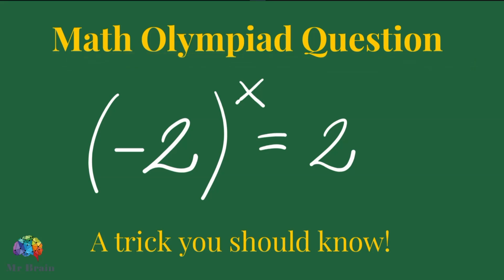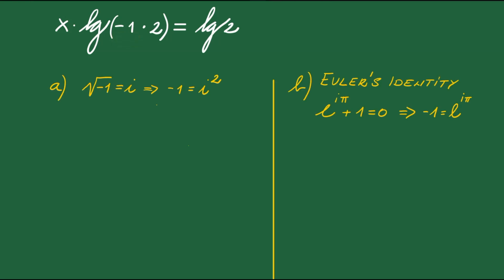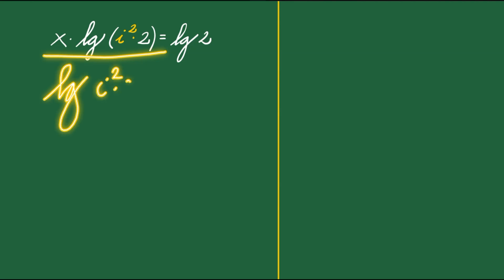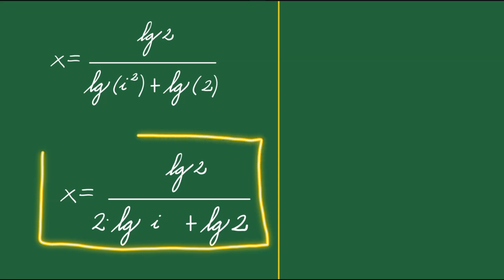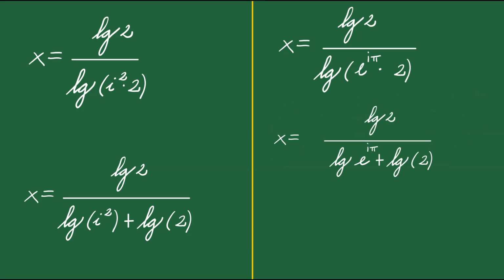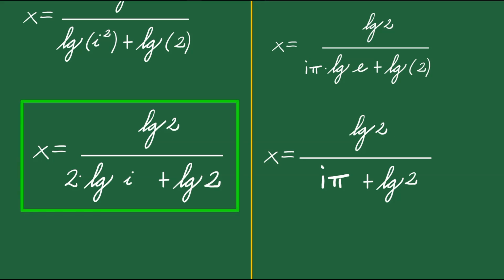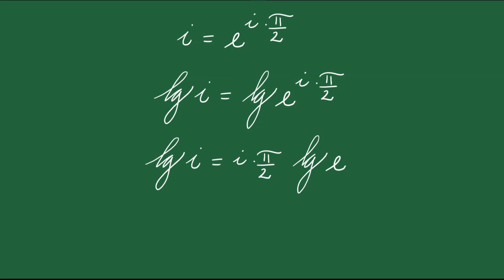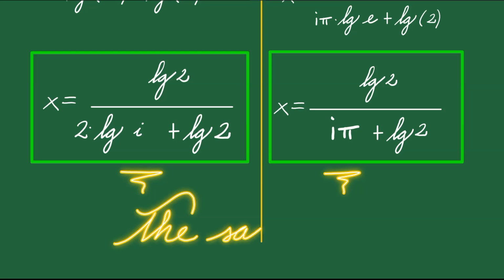India - Math Olympiad Equation (-2)^x=2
The Indian National Mathematical Olympiad (INMO) is a prestigious mathematical competition in India, aimed at pre-college students. It is part of a broader effort to identify and nurture mathematical talent in the country, and successful participants in this competition often move on to represent India in the International Mathematical Olympiad (IMO).

 Structure of the Math Olympiad in India

1. Pre-Regional Mathematical Olympiad (PRMO):
   - This is the first stage of the Olympiad process.
   - It's an exam to screen students for the next level.

2. Regional Mathematical Olympiad (RMO):
   - Those who pass the PRMO qualify for the RMO.
   - This is a regional-level competition and is usually held in November or December.

3. Indian National Mathematical Olympiad (INMO):
   - The top performers from the RMO qualify for the INMO, held in January or February.
   - This is a national-level competition, and top students from this stage are invited to the next phase of training and selection.

4. International Mathematical Olympiad Training Camp (IMOTC):
   - After the INMO, the top students are selected to participate in a training camp where they receive coaching for advanced problem-solving.

5. International Mathematical Olympiad (IMO):
   - Based on performance at the IMOTC, students are selected to represent India at the International Mathematical Olympiad, the most prestigious global math competition.

 Topics Covered in the Olympiads

The Indian Math Olympiad, especially at the INMO level, focuses on deep and abstract problem-solving across various areas of mathematics. Some common areas include:

- Number Theory: Problems dealing with divisibility, prime numbers, modular arithmetic, and Diophantine equations.
- Algebra: Including polynomials, inequalities, functional equations, and sequences.
- Geometry: Problems involving Euclidean geometry, circles, triangles, and more advanced geometric properties.
- Combinatorics: Counting problems, permutations and combinations, and various techniques for combinatorial arguments.